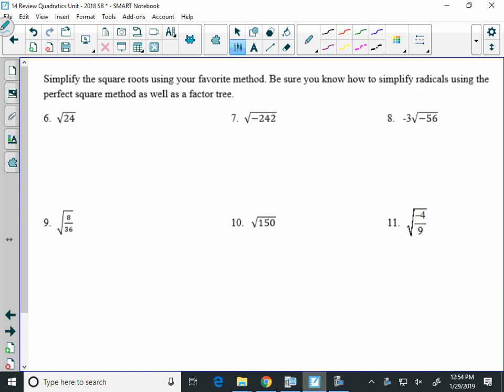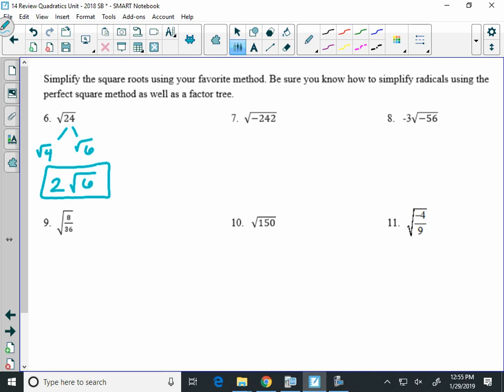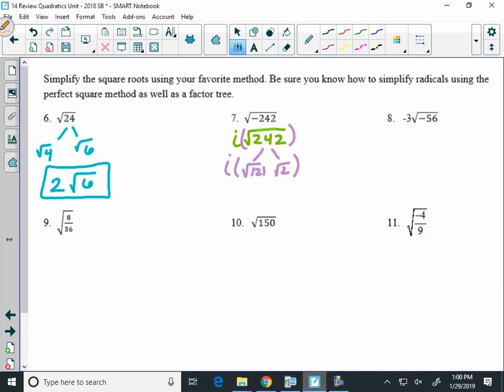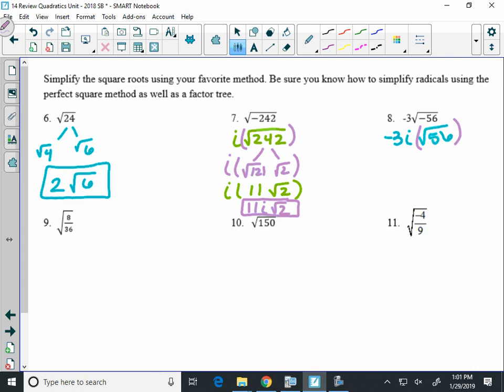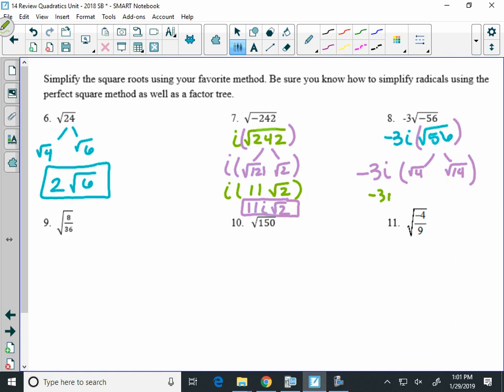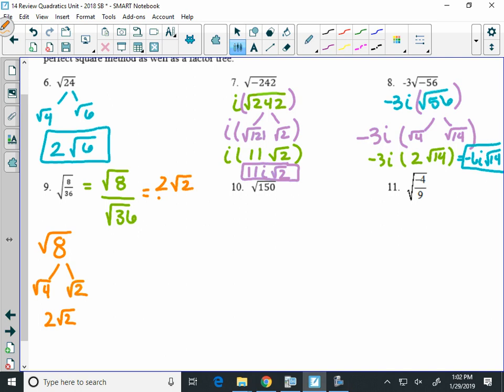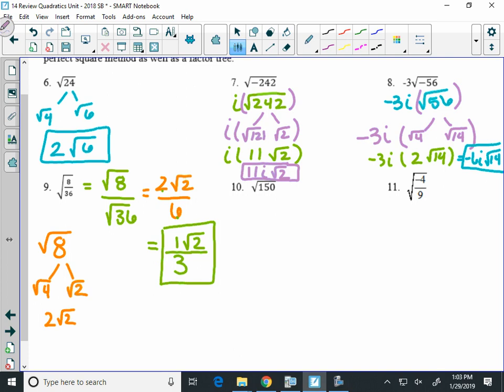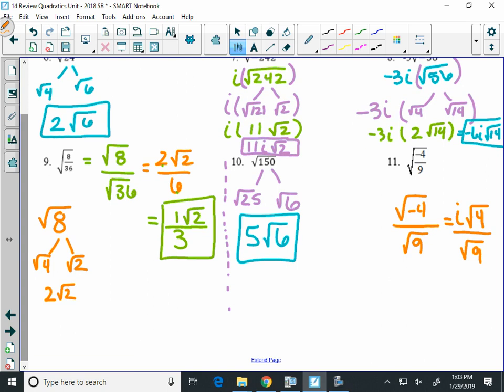Problems 6 - 11